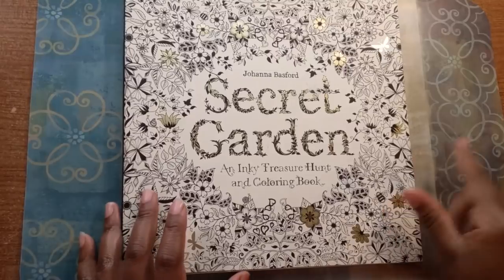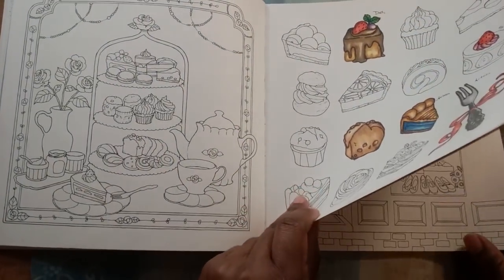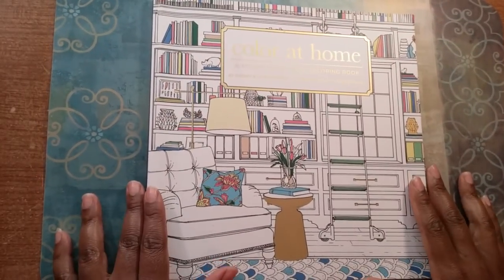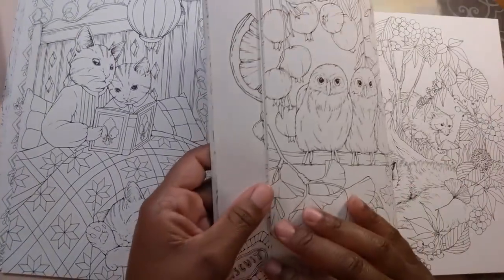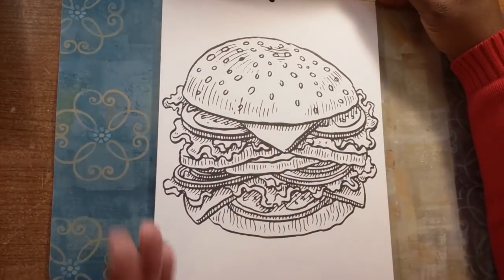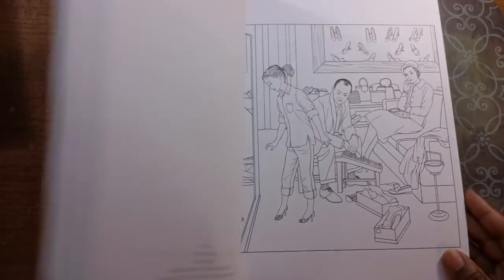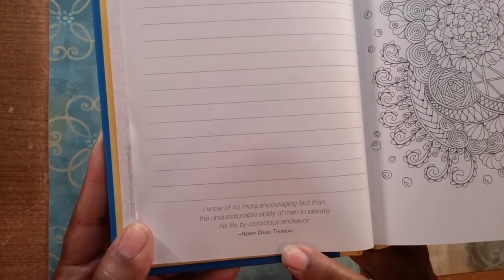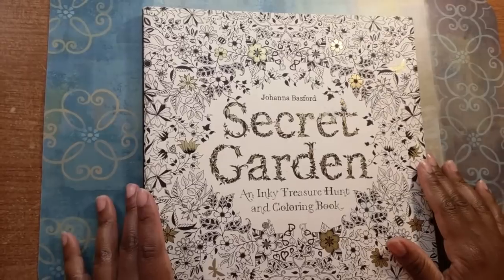My Top 10 Desert Island Coloring Books Tag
Top 10 coloring books I must take with me if stranded on a desert island.
I was tagged by Grace from grace's coloring corner. Tag created by Zoe archer. I tag all others who have not been tagged.

Facebook- Worldwide Coloring with Dollardiva99

Also See All my Adult Coloring and Crafting Bargain Recommendations-